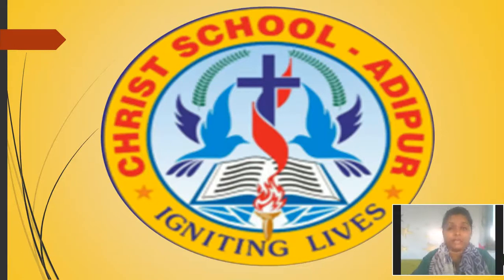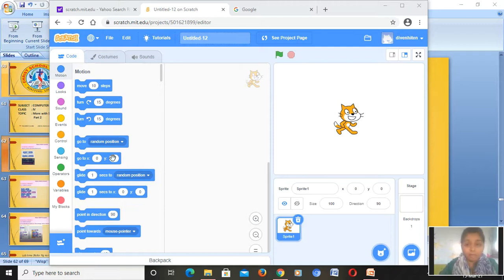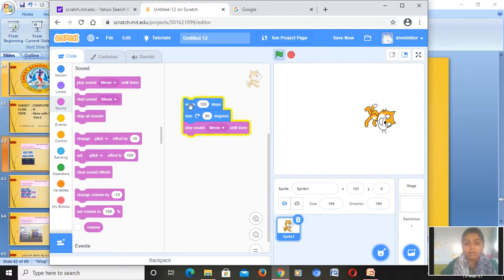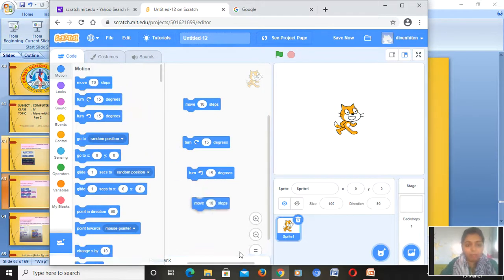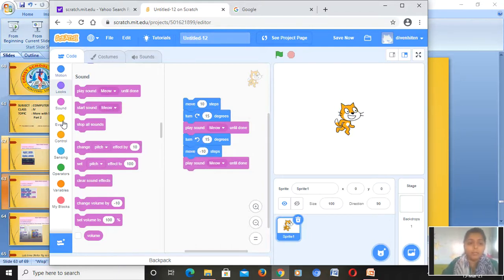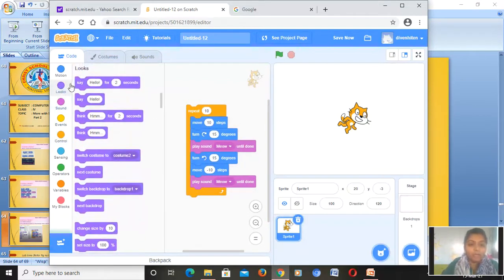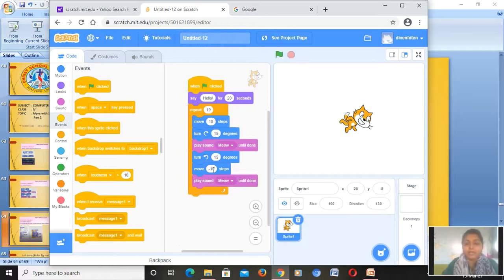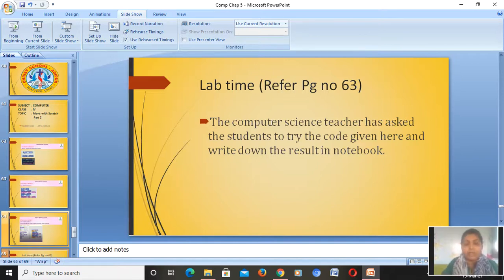26/03/21 STD : 4 // Computer // Chapter : 6 (Part 2)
STD : 4 // Computer // Chapter : 6 (Part 2)